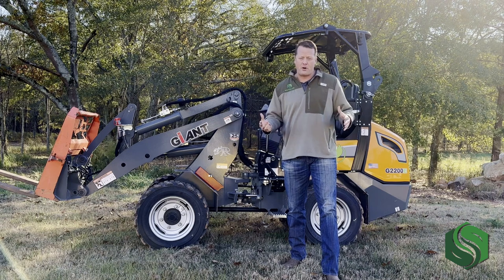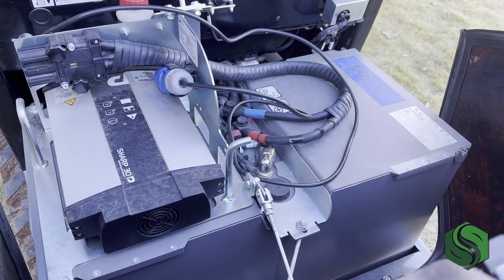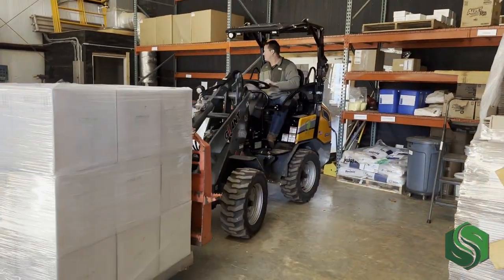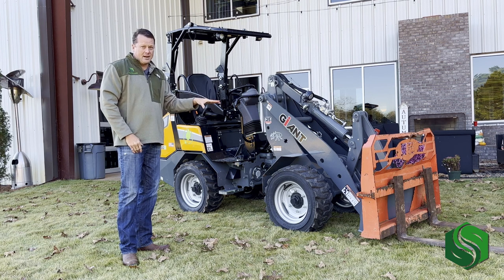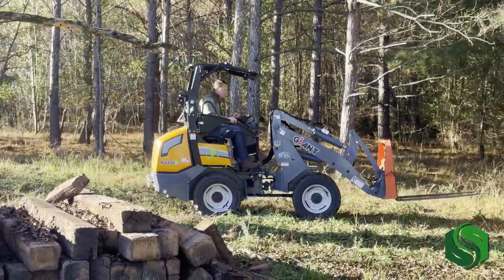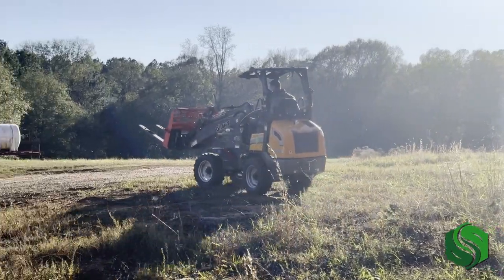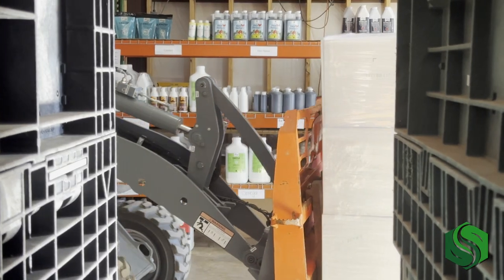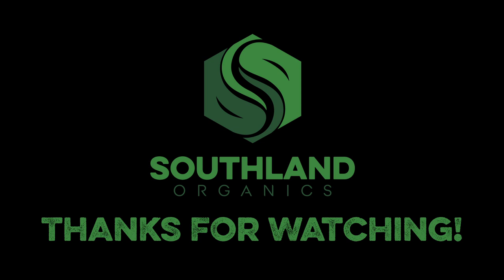The GiANT G2200 Electric Wheel Loader - Equipment Review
We tested the GiANT G2200 Electric Wheel Loader on our facility and in this video we show you how it went! This is an equipment review video for an electric loader with a full description, videos, and breakdown of how it works and how we used it on our farm and in our warehouse.

This machine is perfect for contractors and farmers who need a powerful and reliable electric loader for a variety of applications.

We'll discuss the features of the GiANT G2200 Electric Wheel Loader and how it compares to other electric loaders on the market. We'll also take a look at the pros and cons of this machine, so you can make an informed decision about whether or not it's the right tool for your needs.